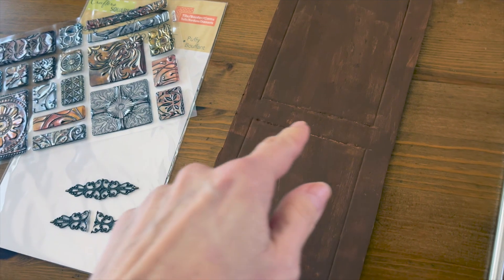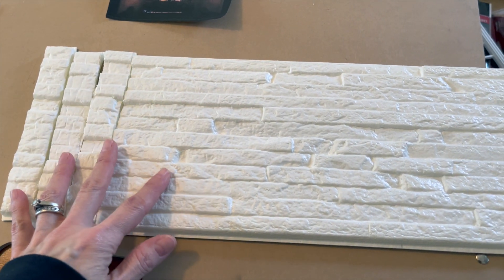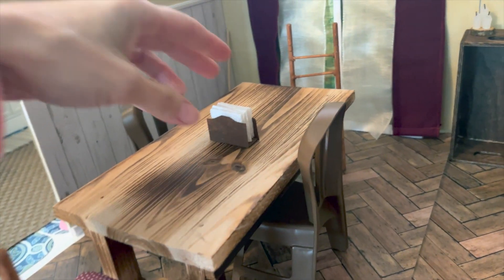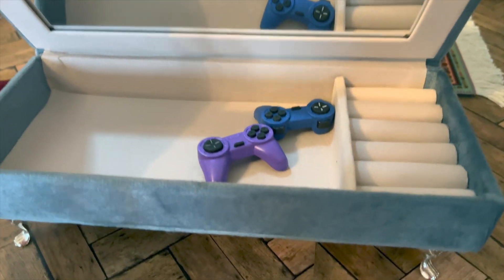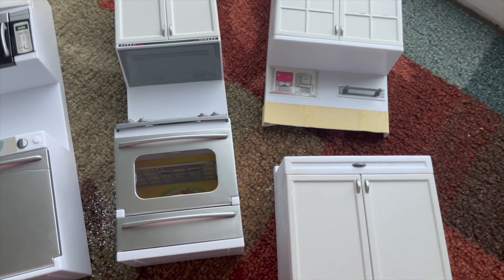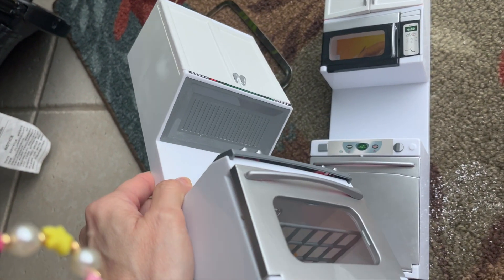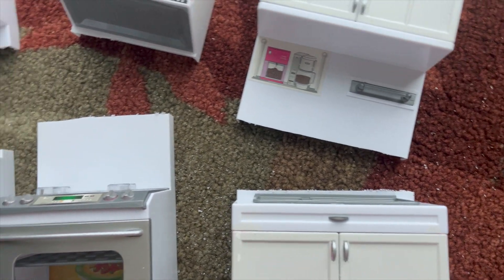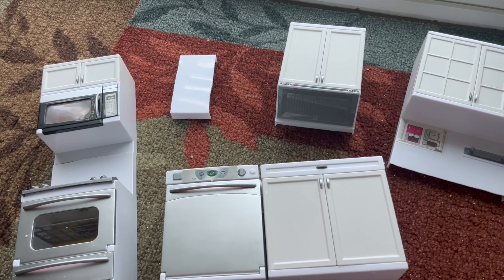Barbie Casita Is Finally Done!🏠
Hi! I'm finally done with building my minime's casita🏠 She is all set to move in! It was so much fun building it, it was a learning process and loved it!! Now I want to keep making more!😄 My next post, I'll go into more detail about the items I used, bought or made for the casita. Till next time! Hugs!💕